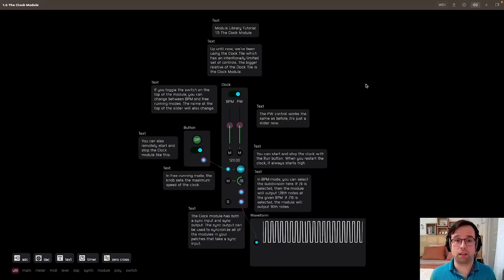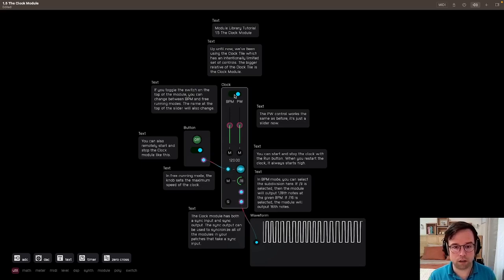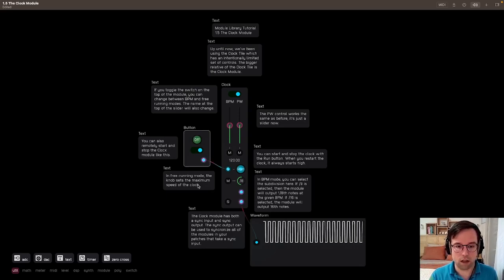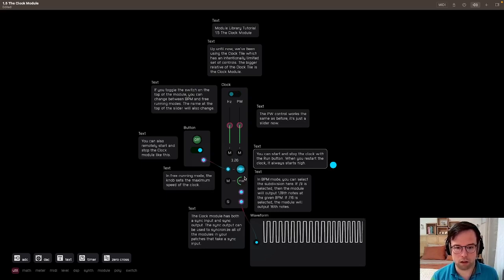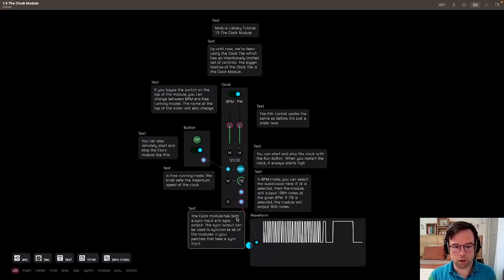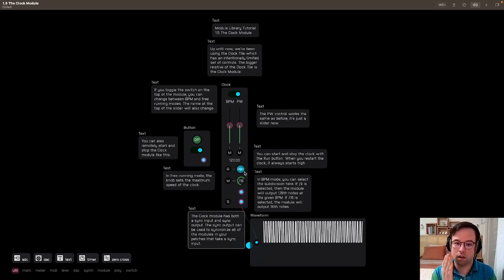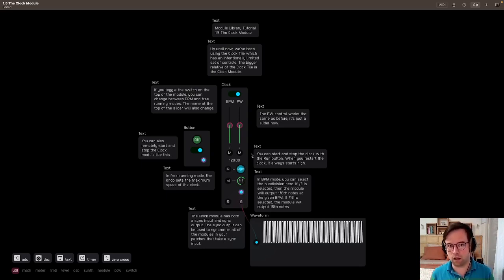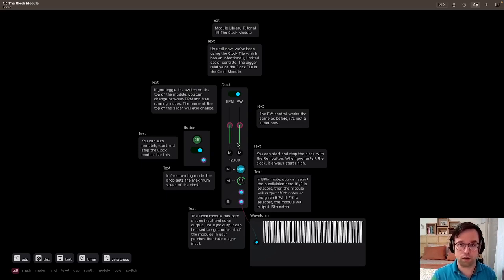Audulus Module Library Tutorial: 1.5 The Clock Module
Download Audulus for free for Mac and iPad and follow along with these free tutorial patches available

This tutorial explains the expanded feature set of the Clock module.

Chapters
0:00 - Introduction
0:10 - Tutorial Walkthrough
2:50 - Discussion